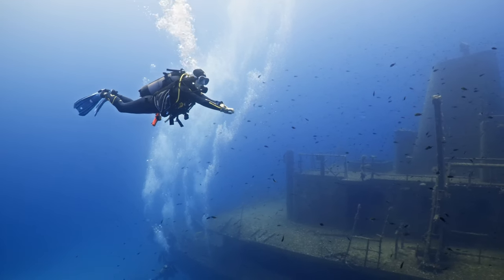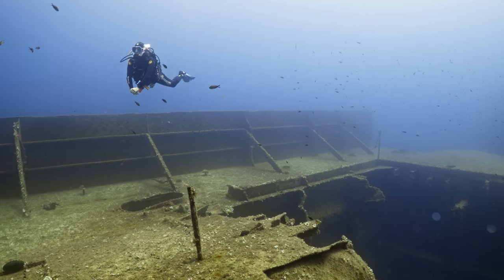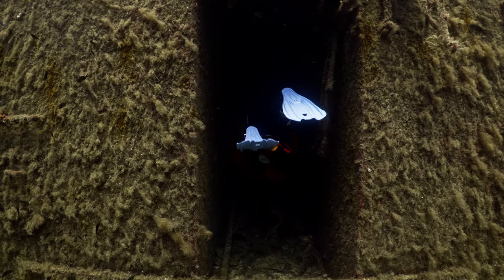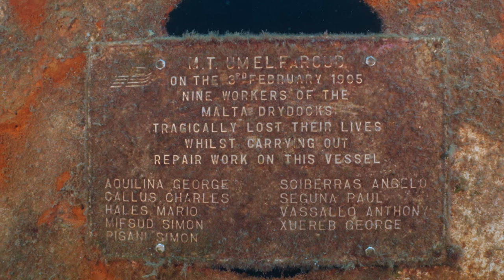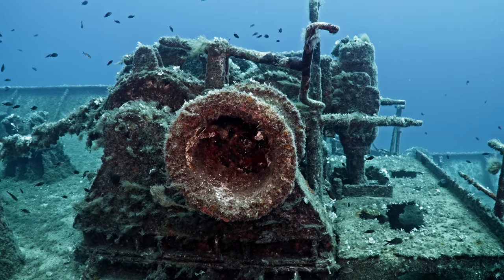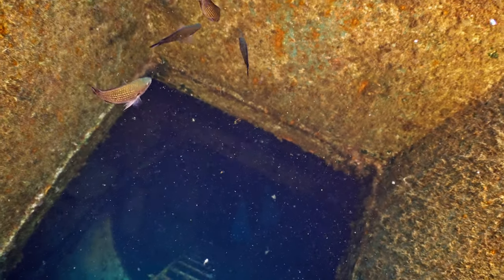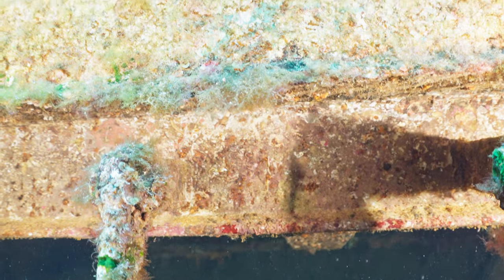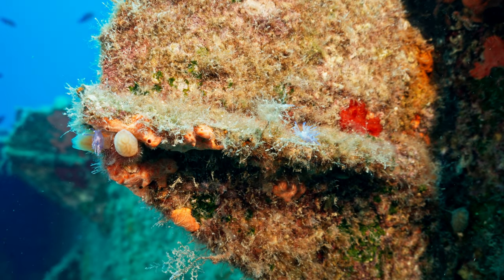Dive 2 - Um El Faroud wreck in 🇲🇹 Malta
Ready to dive into the underwater world?  Start to dive with PADI

Join me as I explore these fascinating underwater playgrounds with the expert guidance of @abcdiving6693. One of the best dive operations I ever experienced. Thank you very much for your amazing services.

Dive into the fascinating history and exploration of the MT Um El Faroud shipwreck, one of Malta's most iconic underwater sites. This Libyan oil tanker, constructed in 1969, met a tragic end in 1995 due to a gas leak explosion. Scuttled in 1998, it now rests near Wied iz-Zurrieq, close to the Blue Grotto, transforming into a vibrant marine habitat.

To fully experience the beauty of this wreck, multiple dives are recommended—one for the front part and another for the back. Each dive offers unique sights and incredible marine life, making it a must-visit for divers and underwater enthusiasts.

Join me as I explore the MT Um El Faroud, a poignant reminder of maritime history and the resilience of nature. Dive safe, and enjoy the adventure!

I am fascinated by the beauty of the ocean and the transformative possibilities of AI in our creative endeavors. In my exploration, I have experimented with different online tools and services to elevate the production of my scuba diving series. Here is a collection of AI-driven services that have played a crucial role in shaping this series. Come along on this thrilling adventure as we highlight the enchanting wonders of the ocean with breathtaking imagery, engaging storytelling, and the innovative capabilities of AI. Let's work together to spark a love for ocean conservation and cultivate a fresh generation of ocean enthusiasts!

Equipment I can recommend as I dive it myself or use it frequently:
1 - Mask
2 - Snorkel
3 - Hollis F-2 Fins
4 - Mares Ultra ADJ 82X Regulator
5 - Fourth Element Xenos Wet suits - 5mm ( I also own the 3mm & 7mm)
6 - Fourth Element 3mm Hood
7 - Fourth Element 3MM Neoprene Gloves
10. Mares Cruise Collection Series Scuba Gear Backpack Travel Bag
11. BCD Halcyon Traveler Pro 40 Wing
12 - Dive Computer - Suunto Dive EON Core + Sensor: Tank POD